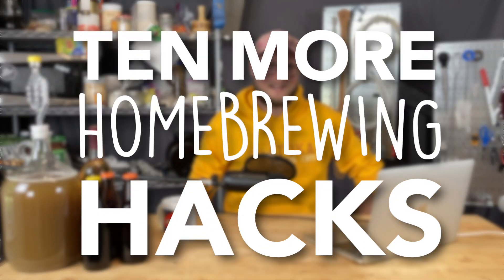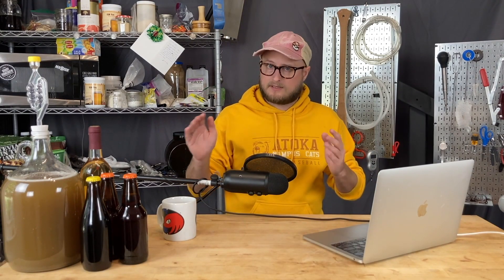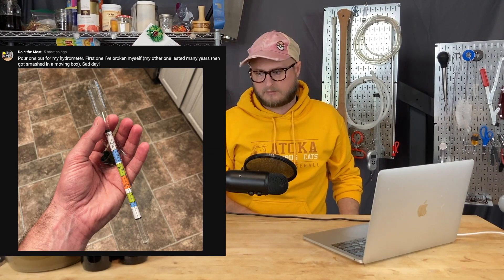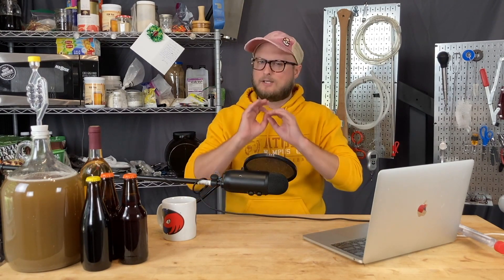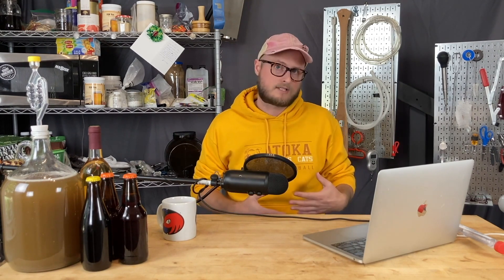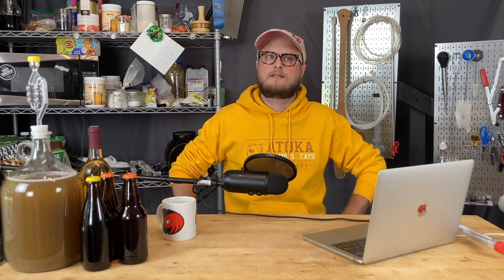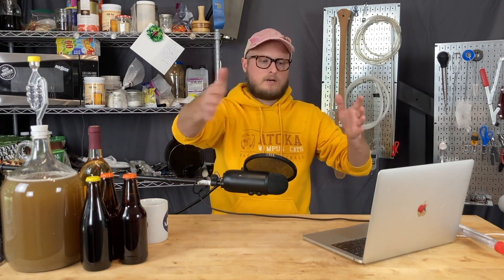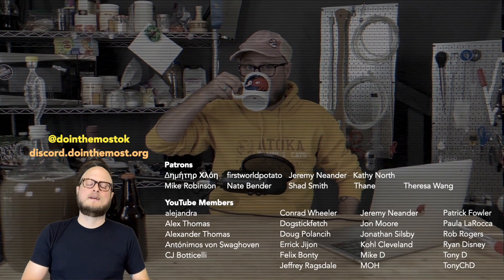TEN MORE HOMEBREWING HACKS: Tips and Tricks for Beginner Brewers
In about a decade of homebrewing, I've learned a lot. Usually by trying and failing. And sometimes by looking for shortcuts that don't impact the quality of the end product. For beginner homebrewers, there can be a lot of questions at the beginning. So we made this second video to help pass along some (relatively common sense) tips, tricks, and hacks for brewing beer, wine, mead, and cider at home.

(link supports the channel)